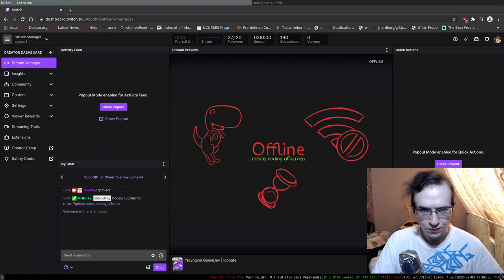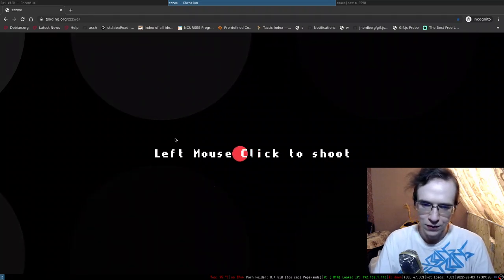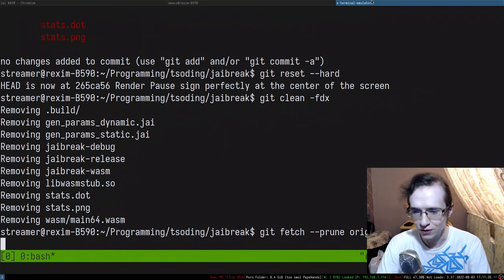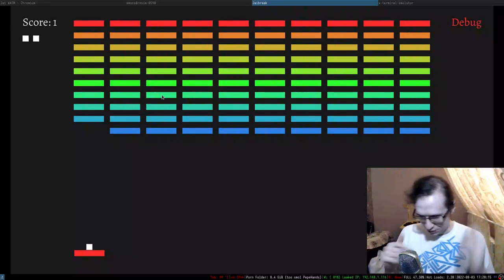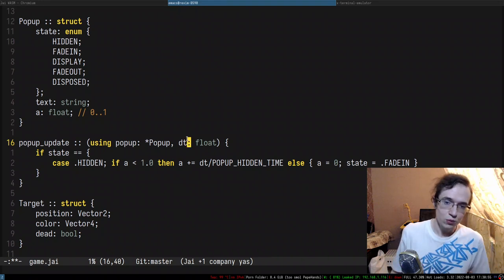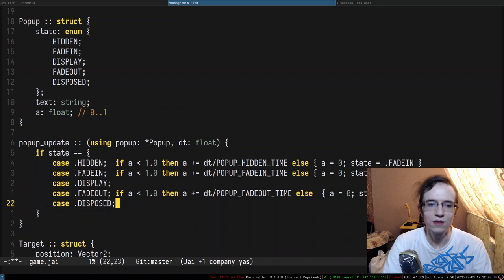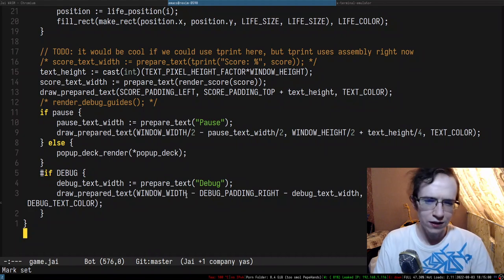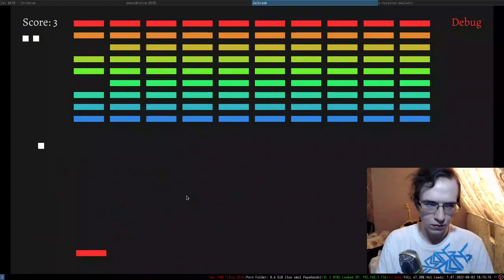No Engine GameDev. How I Design Tutorials.